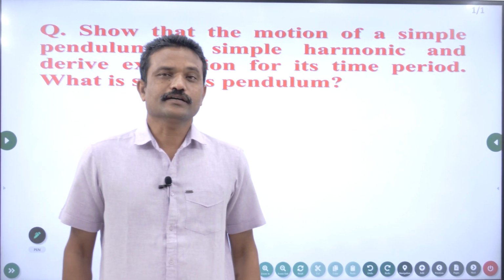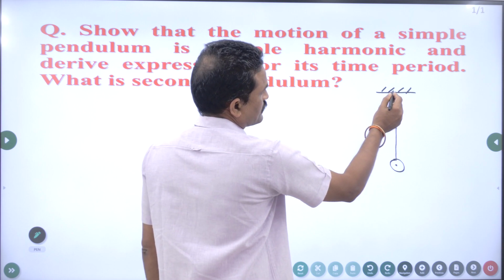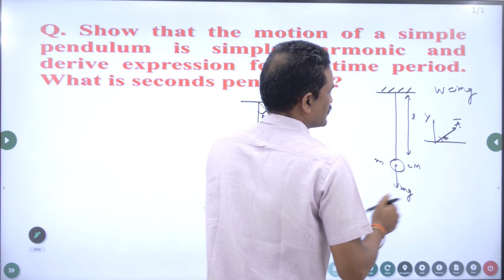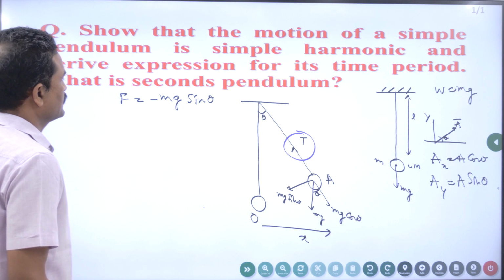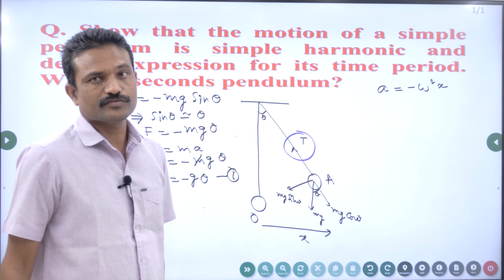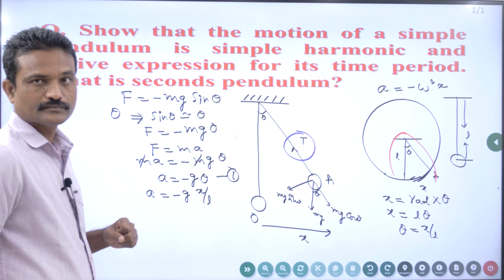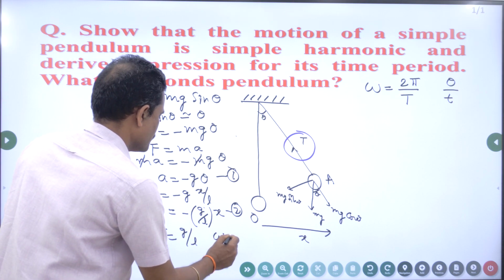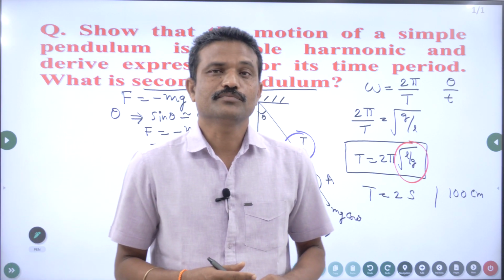scorer video - 4